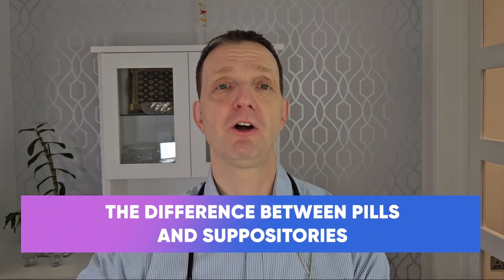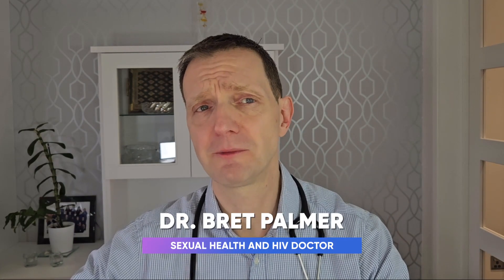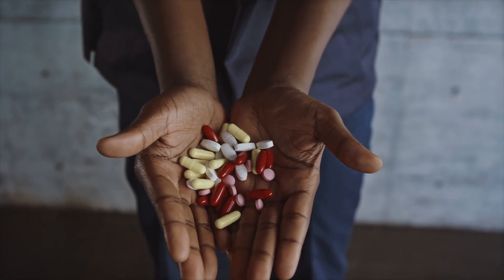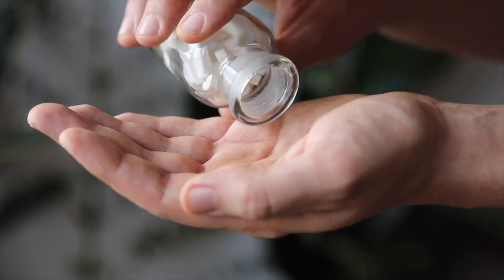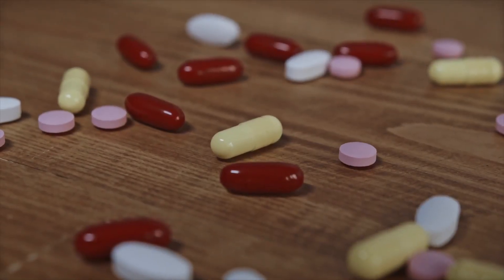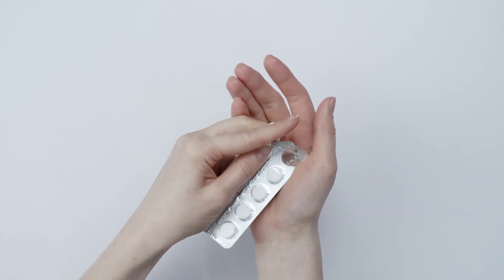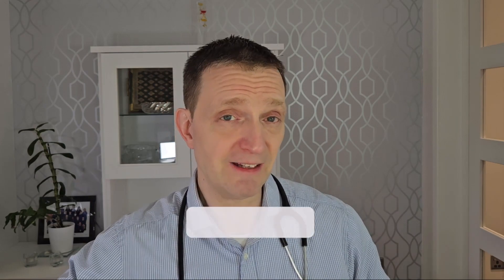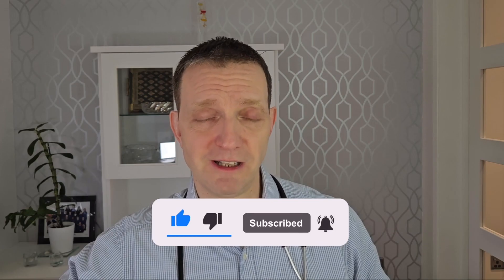Pills, Pessaries and Suppositories; What's the Difference?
If you found this video on what the difference between pills, pessaries and suppositories? helpful and the advice I have given useful then feel free to press the like button and subscribe, its free and is a great way of supporting the channel.

Dr.Bret Palmer is licensed and has a clinical practice in the United Kingdom. All information shared by Dr.Bret Palmer is for general information purposes only and is not to be used to treat, diagnose or self-diagnosis at any time. Dr Bret Palmer’s use of the term doctor when referring to himself is simply referring to his degree and licensing. There is no doctor patient relationship between you and Dr.Bret Palmer. You should seek advice from your health care practitioner before changing anything in the way of your dietary, nutritional, washing or health management. You should always seek advice from your qualified health care physician regarding any health condition. Dr Bret Palmer, the Explained series or the NHS are not liable or responsible for any advice, course of treatment, diagnosis or any other information, services or product you obtain through this video or site.